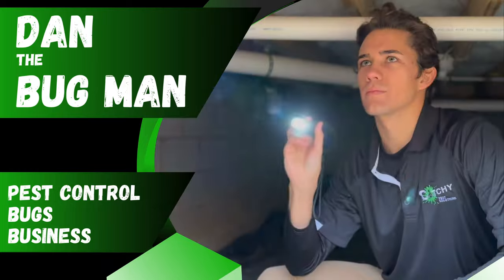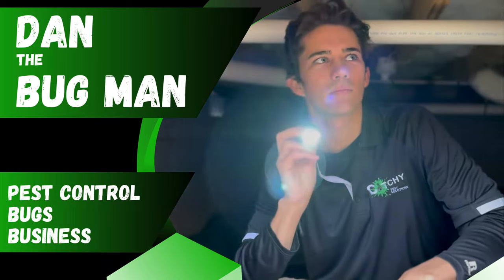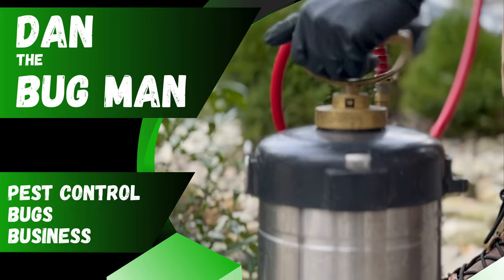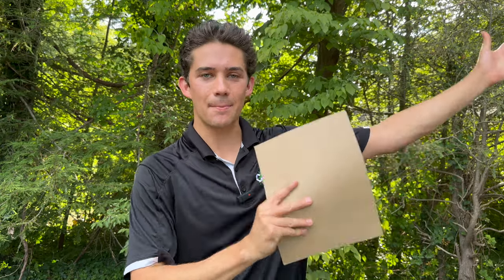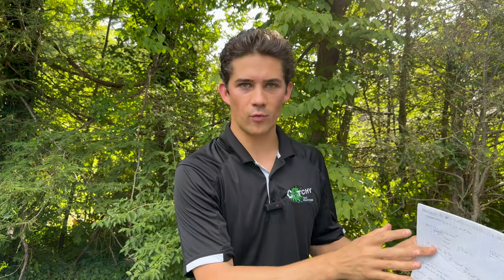How I Get Rid of Fungus Gnats, Fruit Flies, and Drain Flies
Bothered by gnats or flies this summer? This video I show you exactly how to identify, eliminate, and prevent breeding sites for these annoying pests.